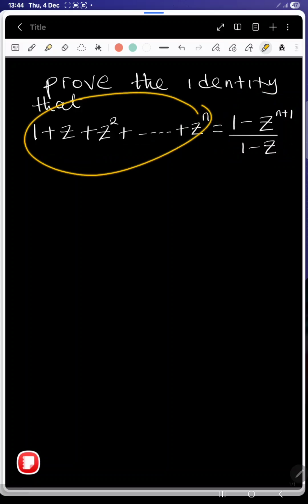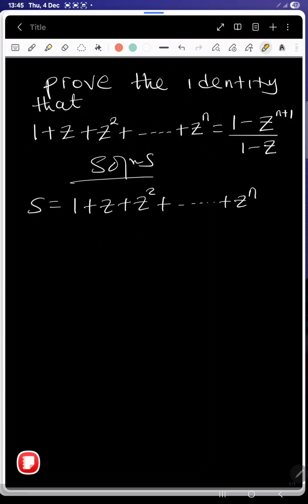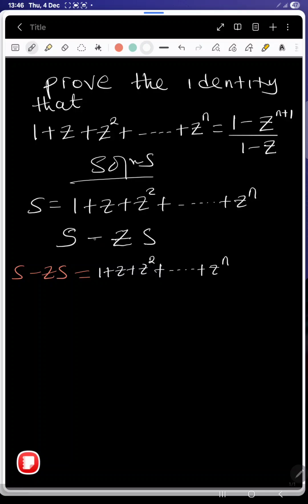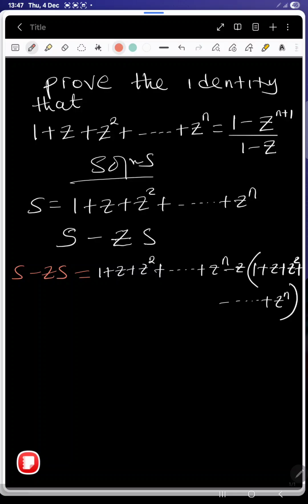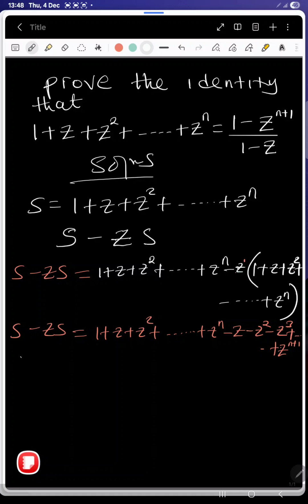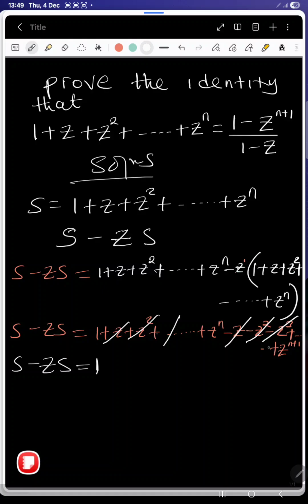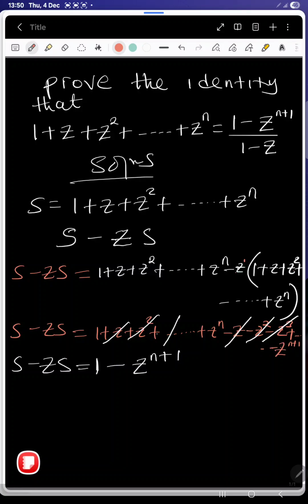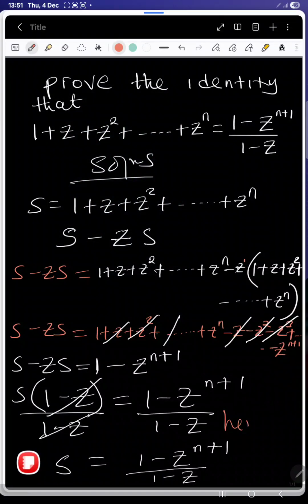Prove that 1+Z + z²+........+Z^n = 1-Z^n / 1-Z